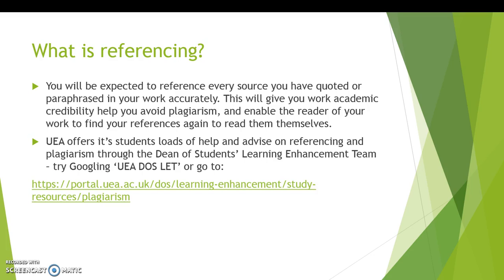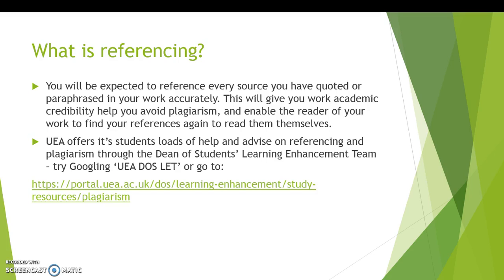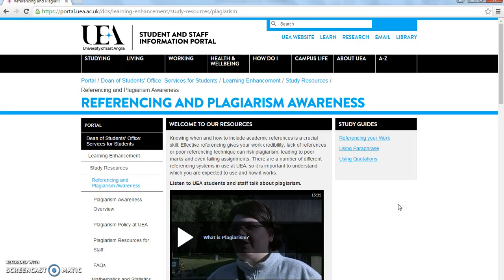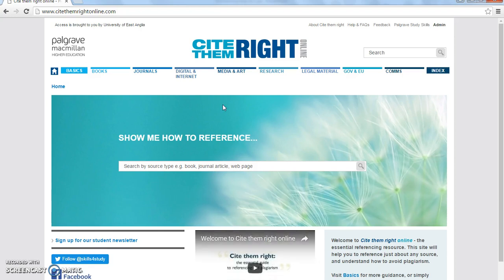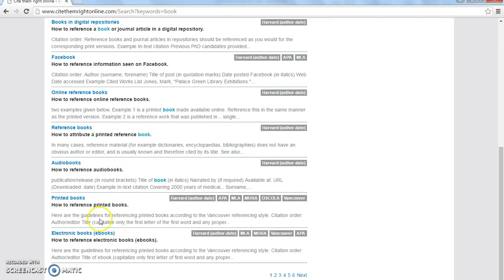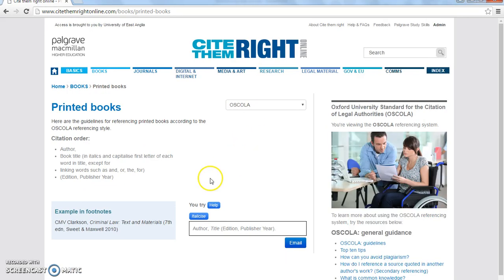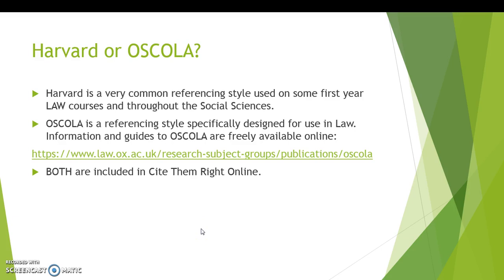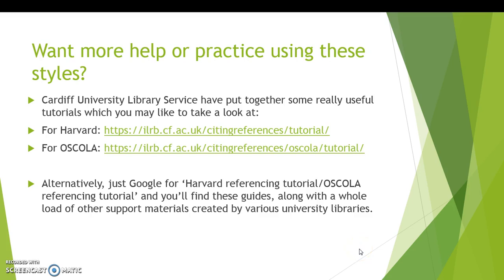Referencing help for Law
Everything you need to know about how to reference Law materials, in one short guide.